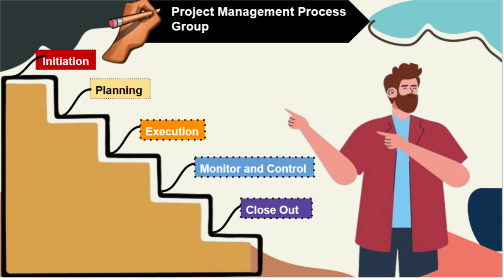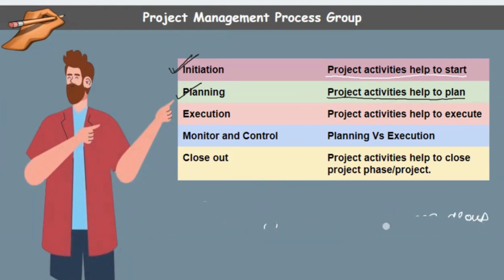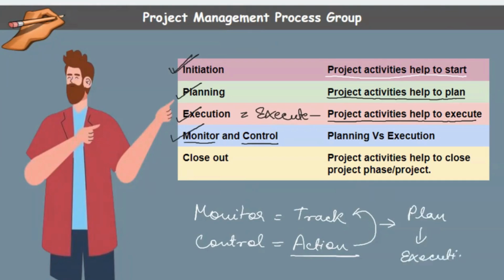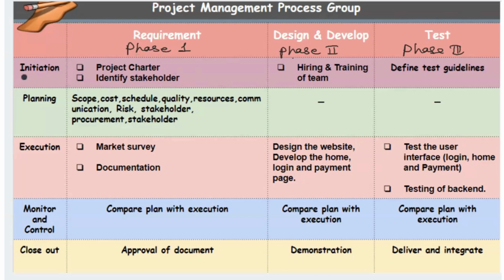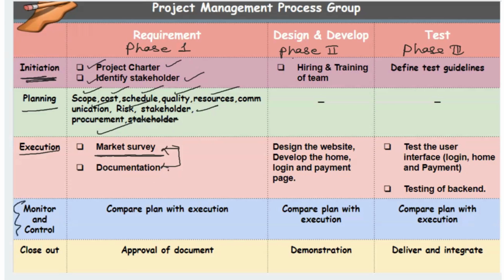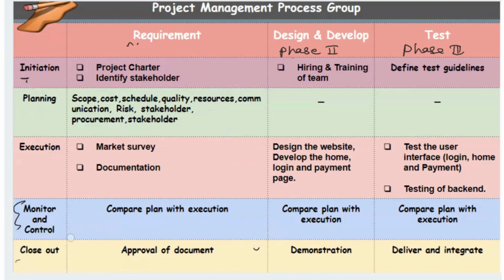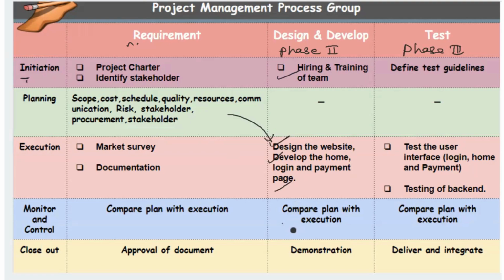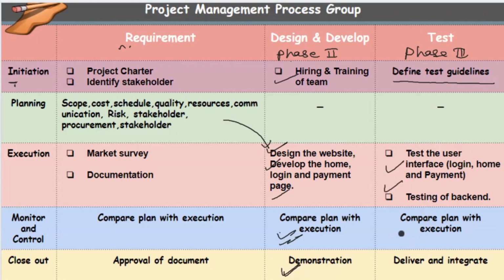PROJECT MANAGEMENT PROCESS GROUP: PART 2 |PMP|PMBOK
Initiating:

Defines and authorizes the project.
Key tasks: Develop project charter, identify stakeholders.
Planning:

Establishes scope, objectives, and actions.
Key tasks: Develop project management plan, define scope, schedule, costs, and risks.
Executing:

Completes the work defined in the plan.
Key tasks: Direct and manage work, ensure quality, manage team and resources.
Monitoring and Controlling:

Tracks and regulates project progress and performance.
Key tasks: Monitor work, perform change control, control scope, schedule, costs, and risks.
Closing:

Finalizes all project activities.
Key tasks: Close project or phase, finalize all activities.